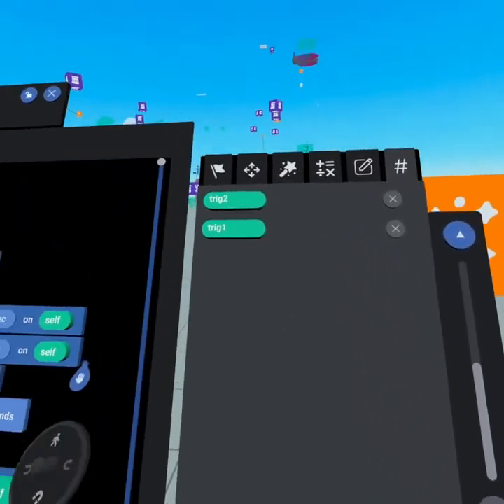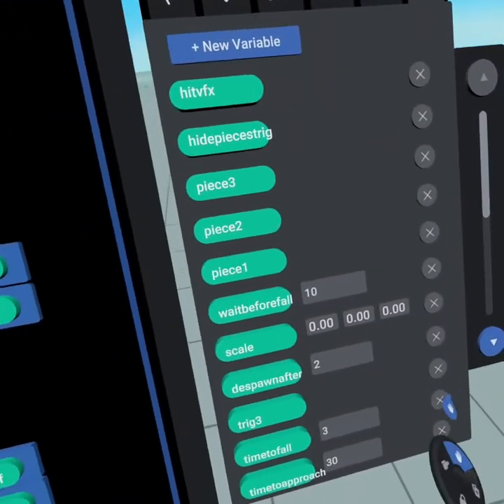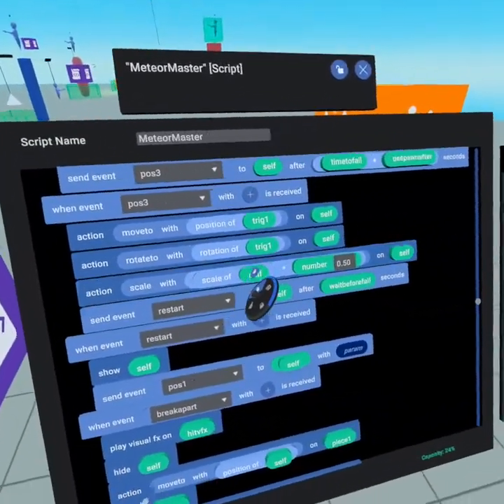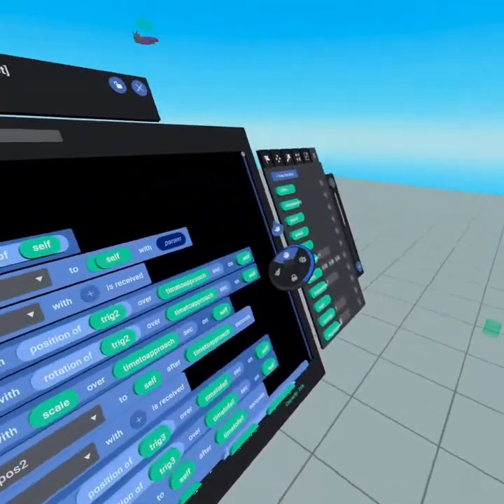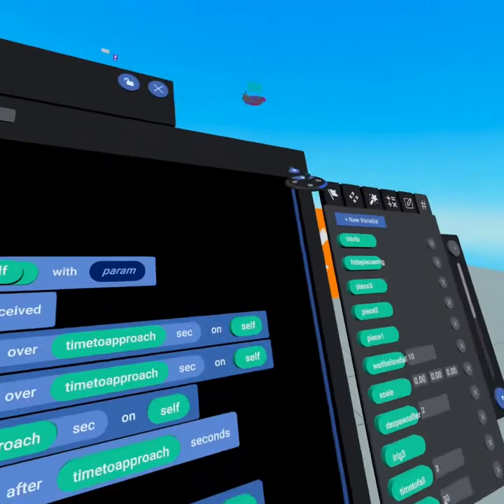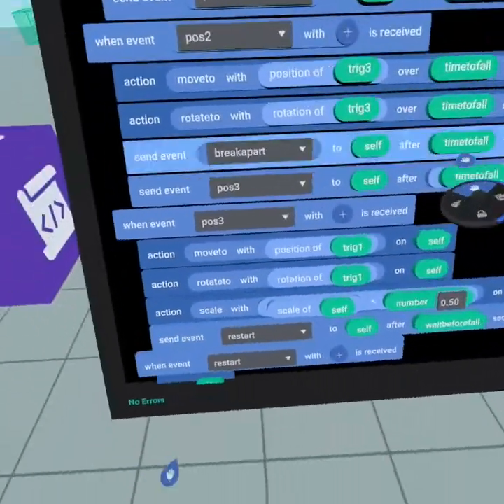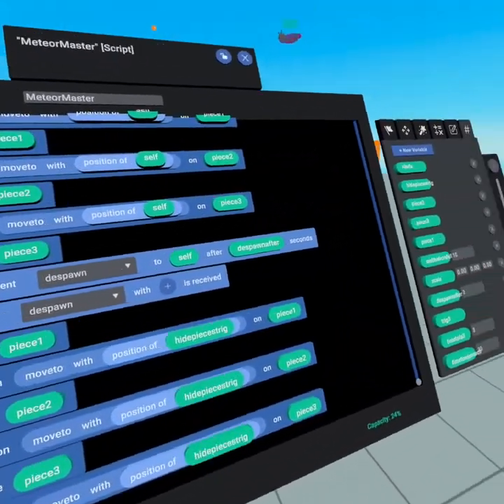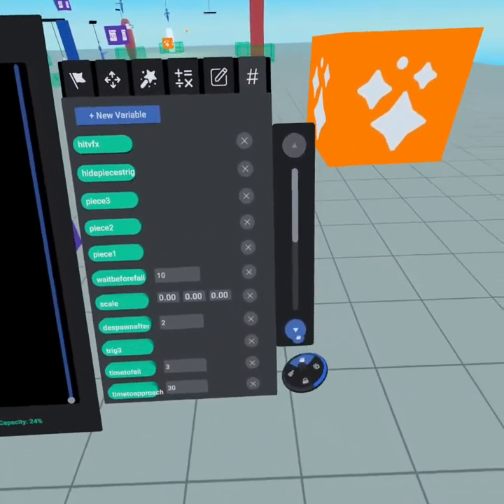Facebook Horizon: Meteor Breakdown